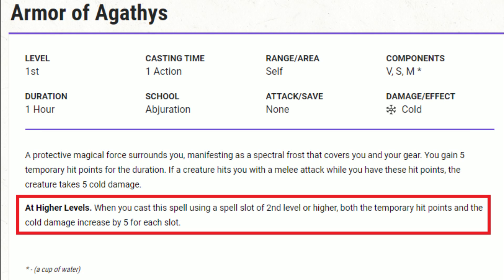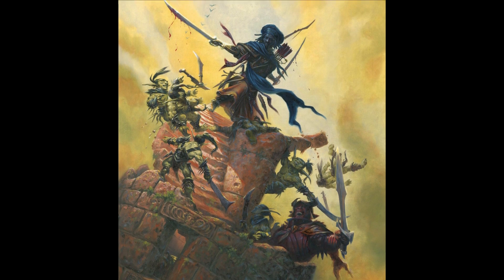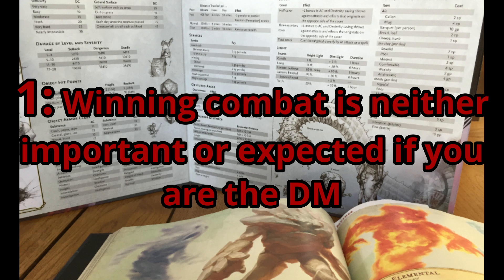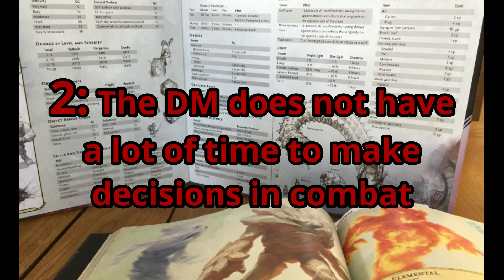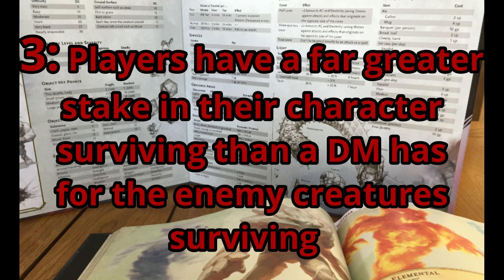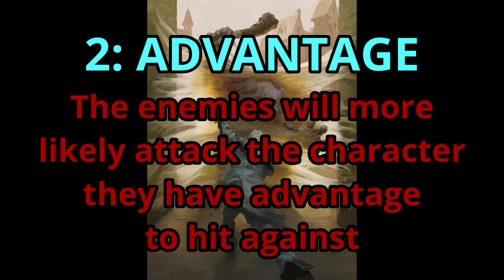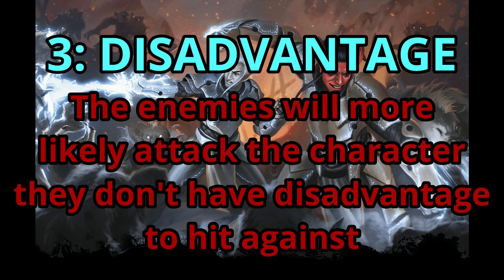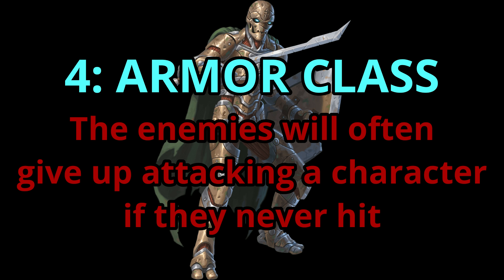Manipulate enemy attacks in D&D 5e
Timestamps:
0:00 Intro
0:58 DM's vs AI
2:23 DM tactics
5:33 The myth of the "squishy" PC
6:53 Damage: Manipulating enemy attacks
7:50 Advantage: Manipulating enemy attacks
9:10 Disadvantage: Manipulating enemy attacks
10:37 Armor Class: Manipulating enemy attacks
11:17 Concentration: Manipulating enemy attacks
12:43 Convenience: Manipulating enemy attacks
15:46 Wrap up